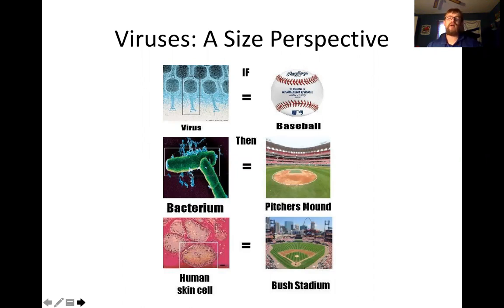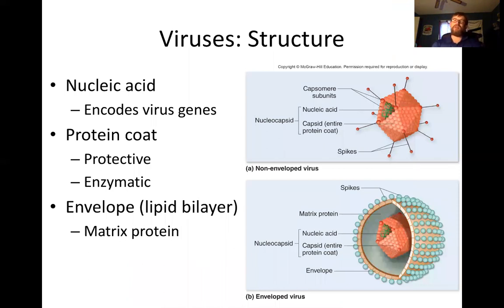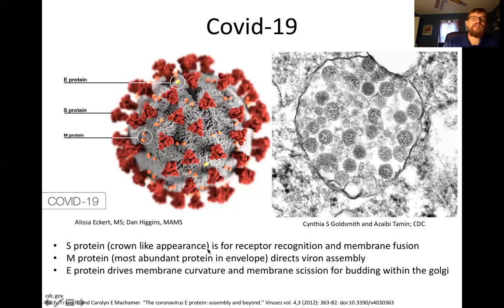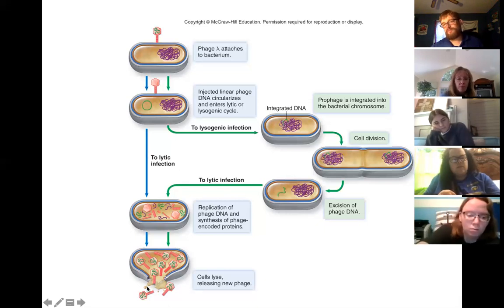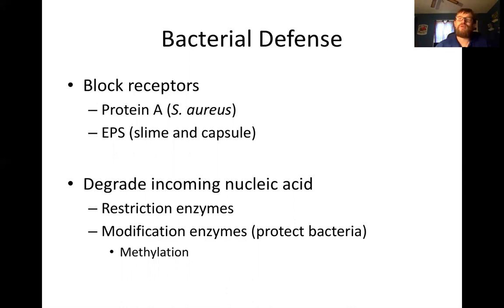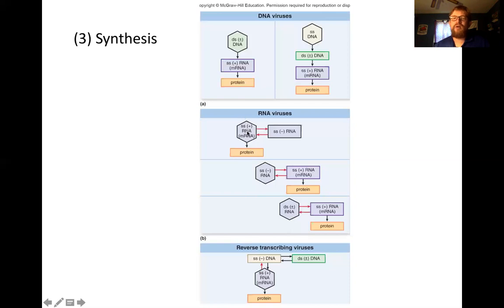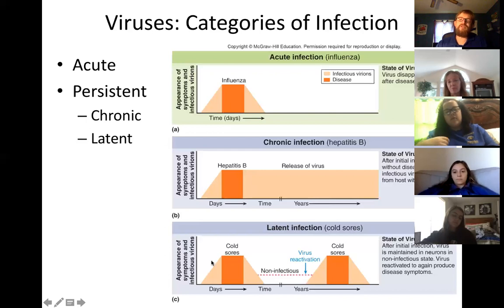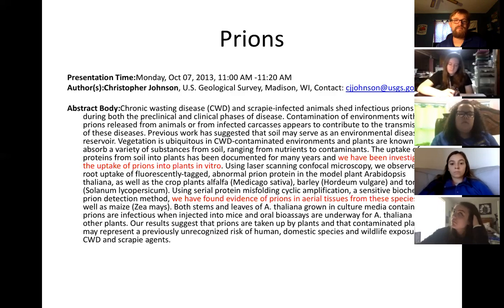Summer Session Week 3 Lecture 1 (Micro)